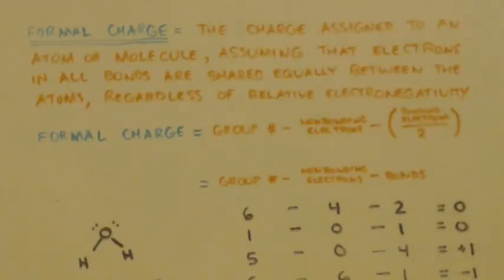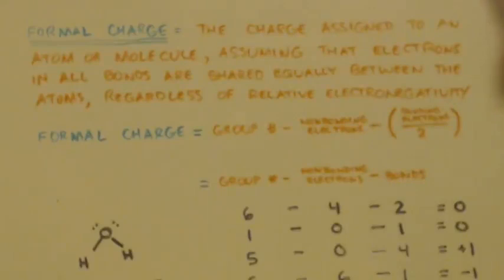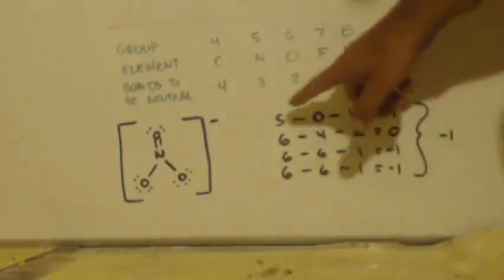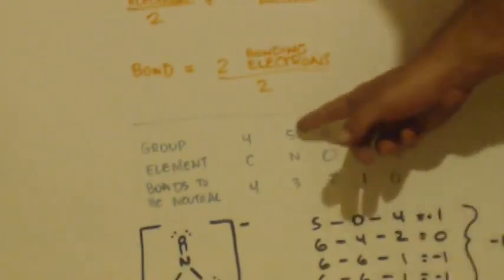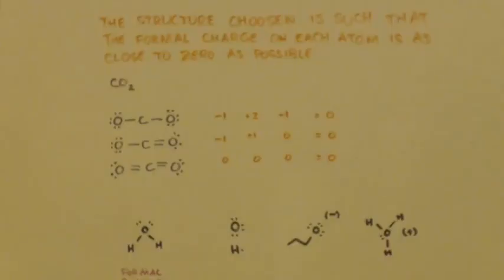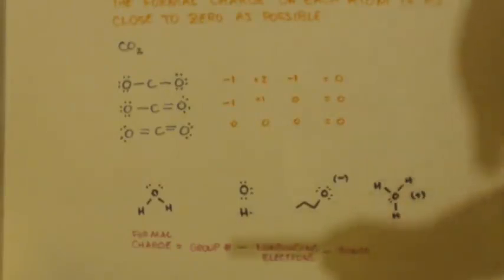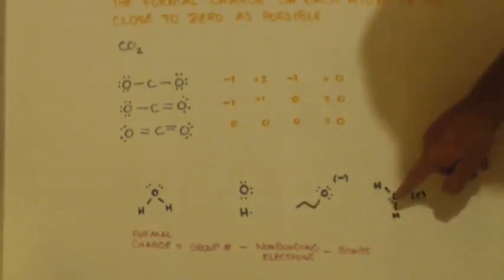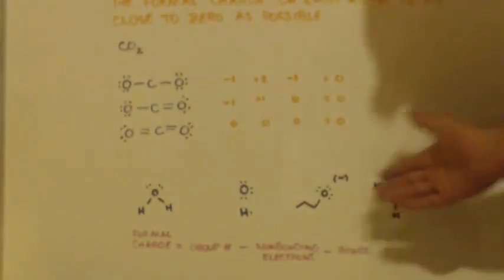WHAT IS FORMAL CHARGE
Explaining what formal charge is and how to determine the formal charge of an atom in an element, ion, or molecule